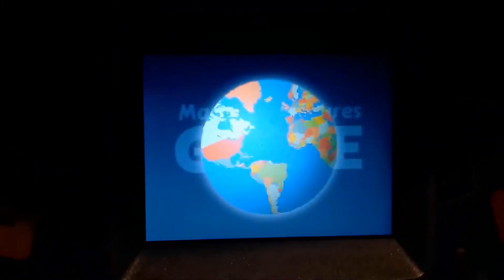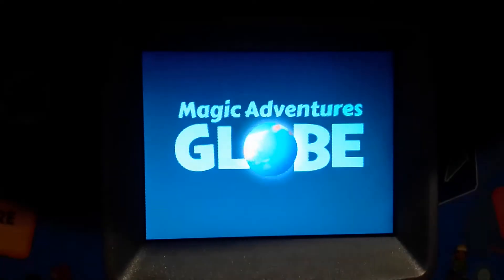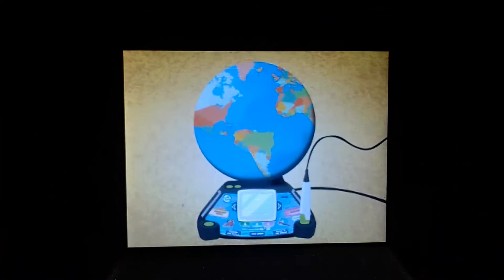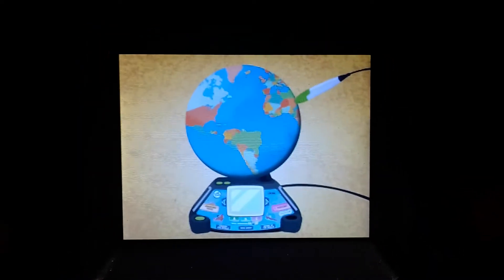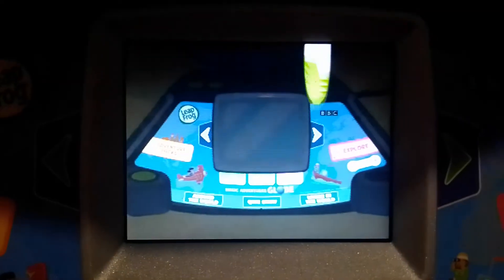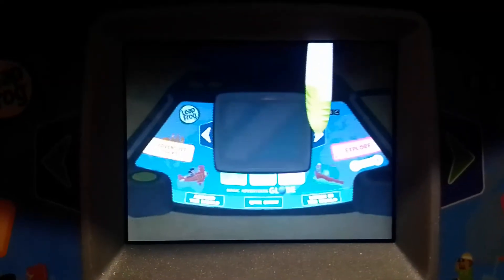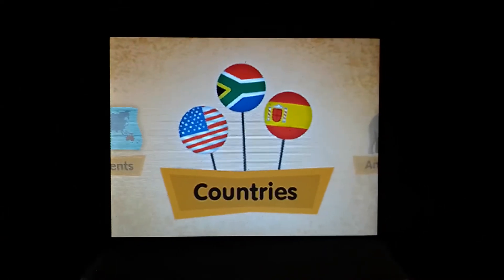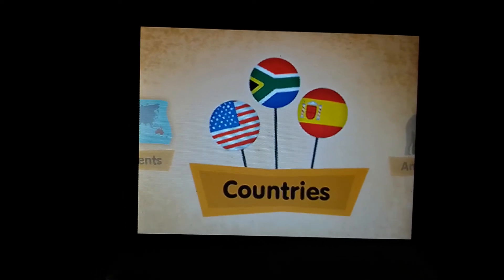Leapfrog's Magic Adventures Globe: Spain 🇪🇸🐂🎸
España